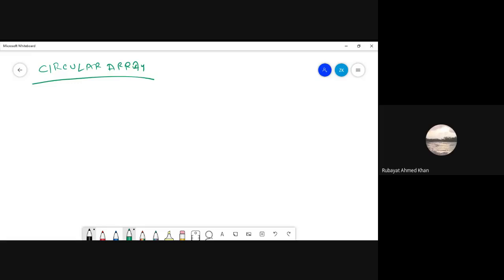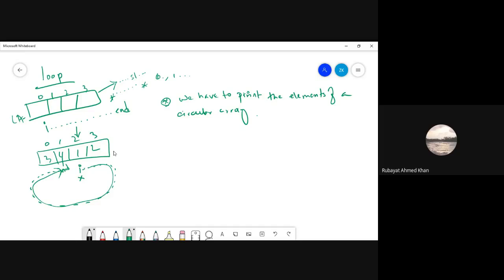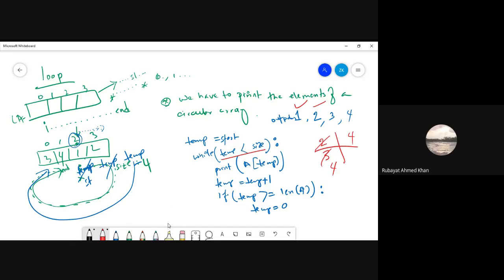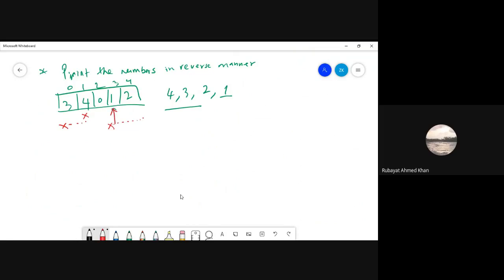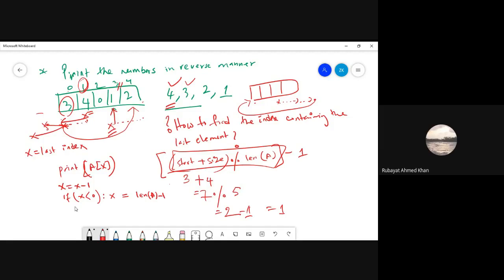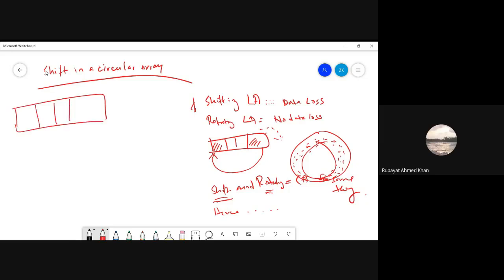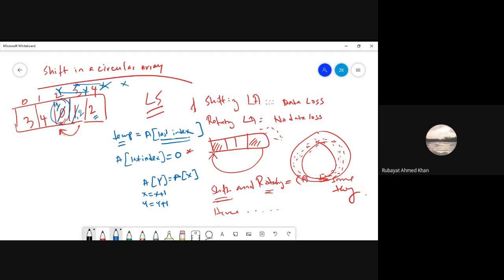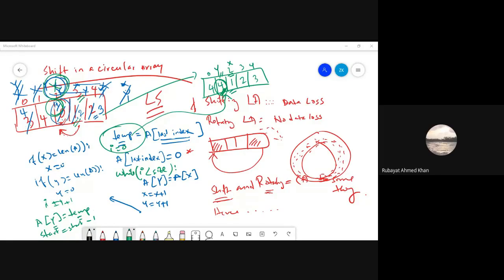Lecture 3 Circular Array Part 2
Discussion regarding iteration, reverse and shifting of circular array